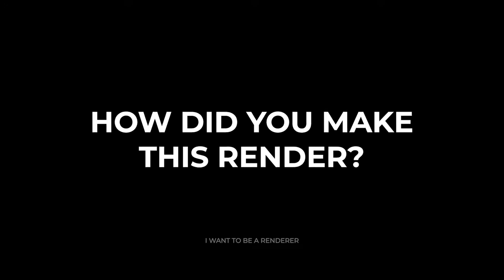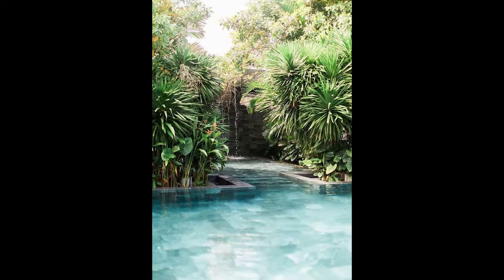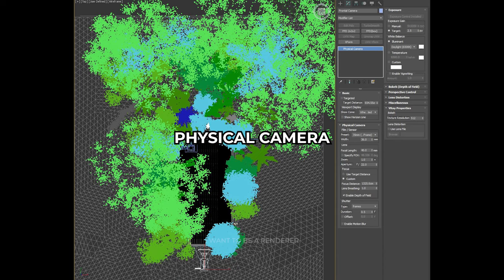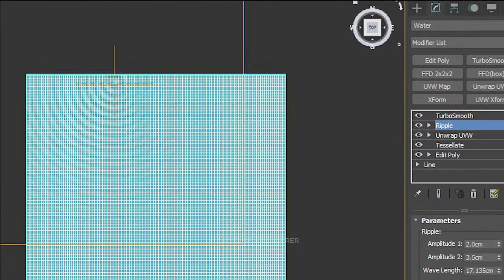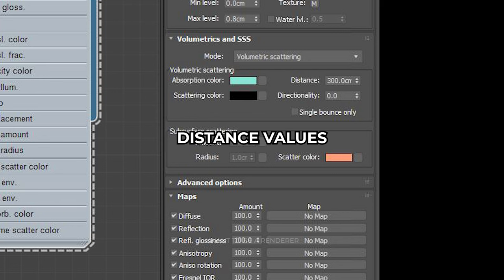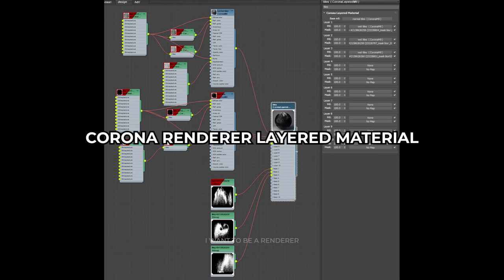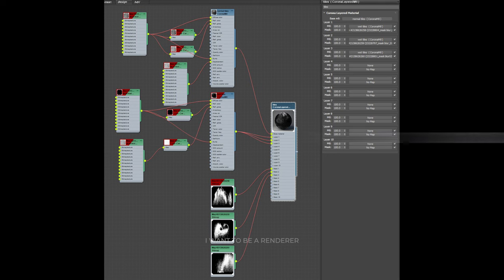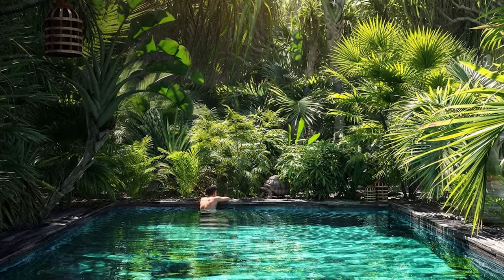We analyze professional rendering | Cp. 15 | 3dsmax, Corona renderer, water material, caustics.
📊Today we are going to analyze this project created by Lisa, 3D artist, art director of MADI (Postgraduate Master in Digital Architecture at Iuav University of Venice), and the creator of the Italian blog and community ArchViz Render IT!

This image was made with 3dsmax, Corona Renderer, and postproduction in Photoshop.

This analysis is of a fairly simple image, but it has interesting elements such as water, ripples, caustics...

⏱️ Timestamps:
00:00 HOW WERE THESE RENDERS MADE?
00:21 INSPIRATION
00:41 MODELING
01:00 WATER
01:31 WATER MATERIAL
02:49 POST-PRODUCTION
03:13 FINAL IMAGES